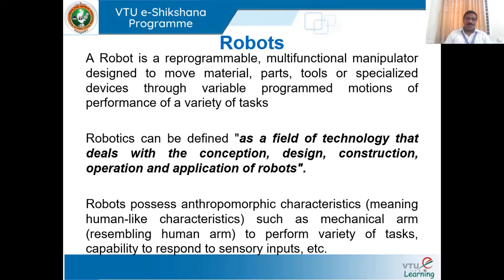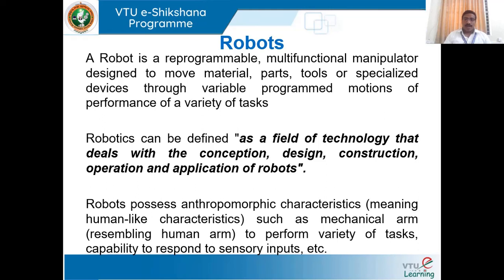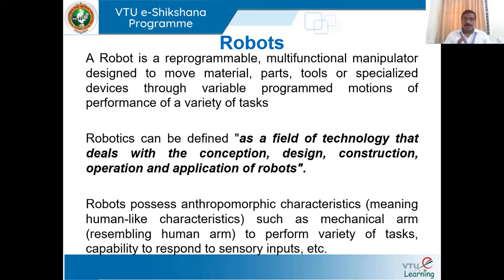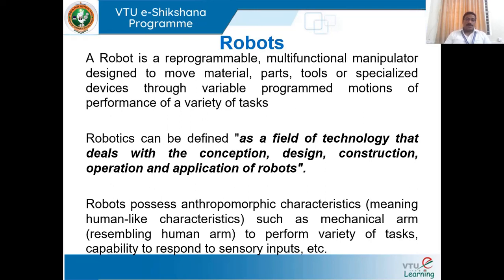Module 5 Lecture 7